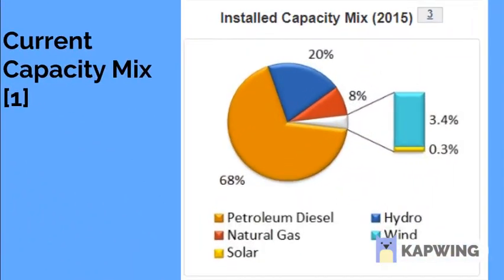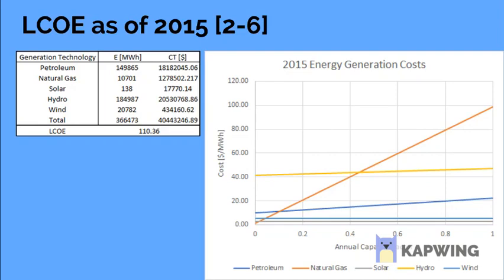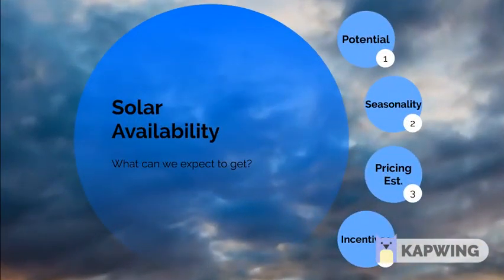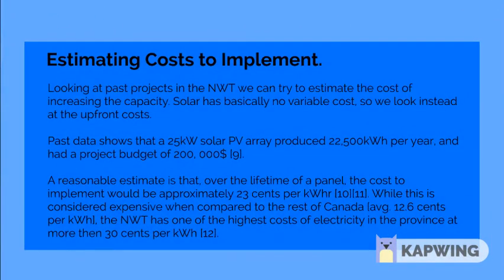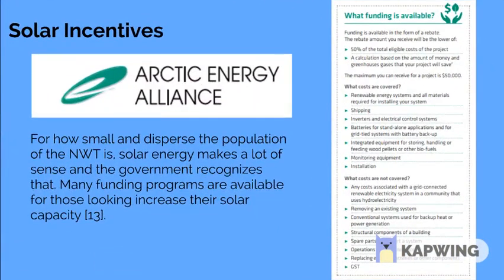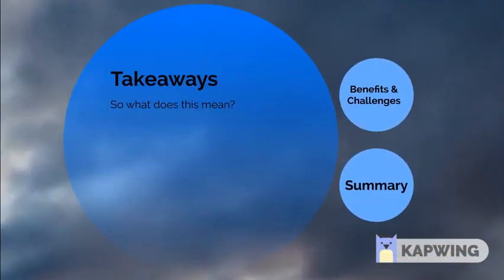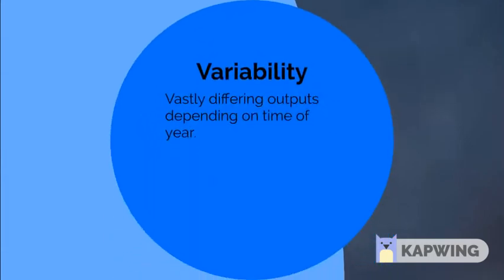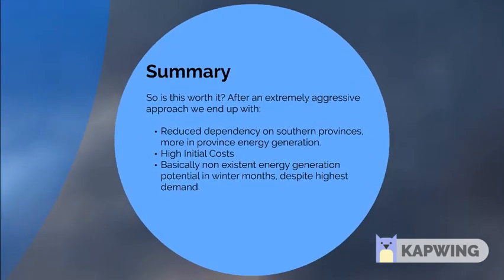A Thought Experiment: Solar Energy in the Northwest Territories